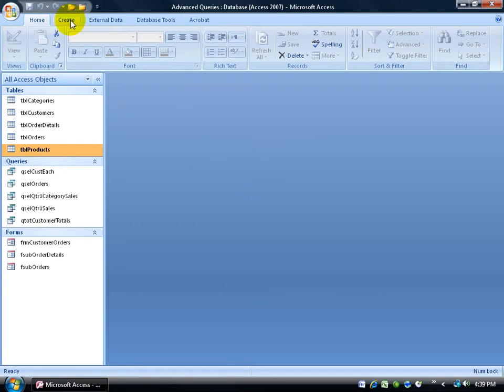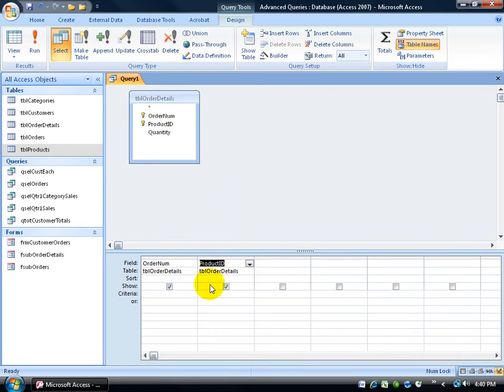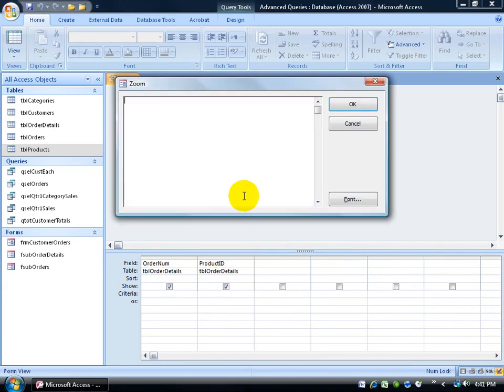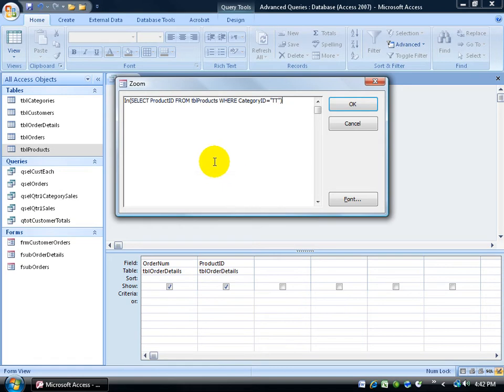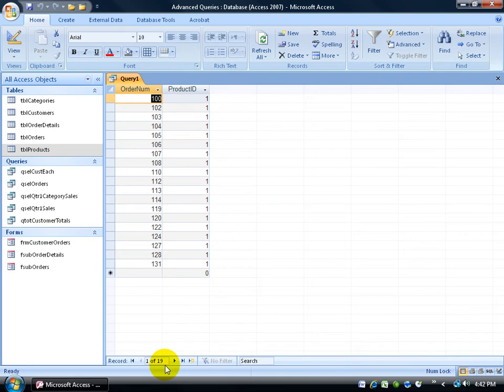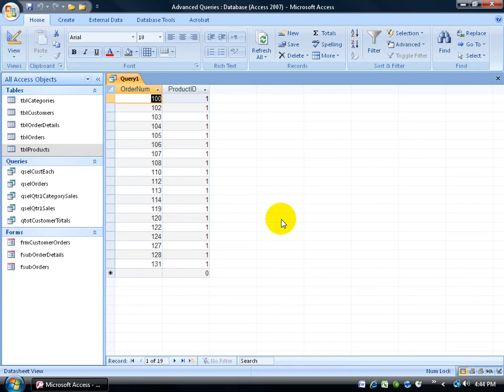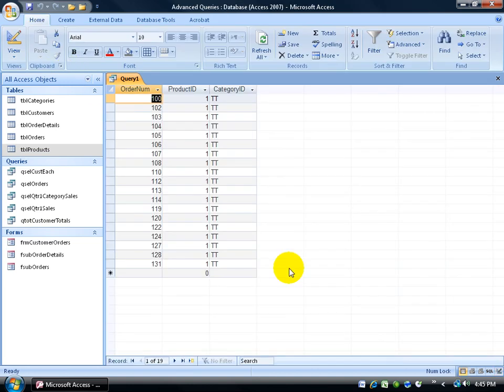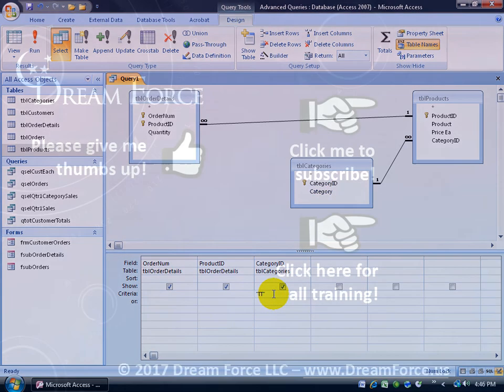Access 2007: Subqueries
Access 2007 tutorial on Subqueries, or a query in a query.